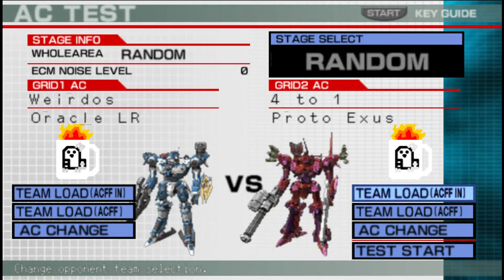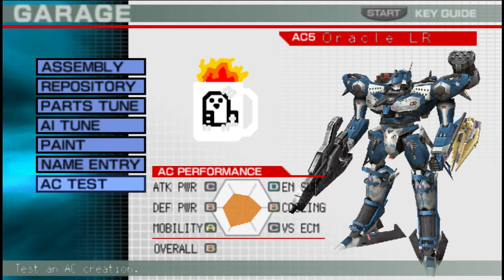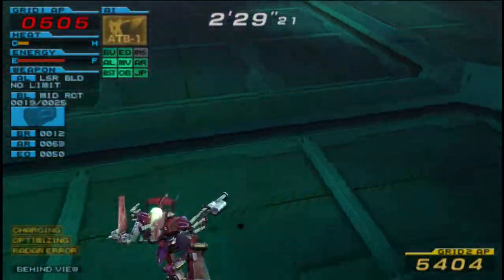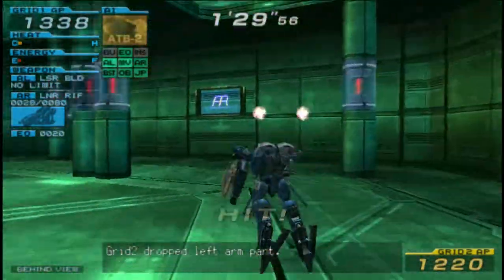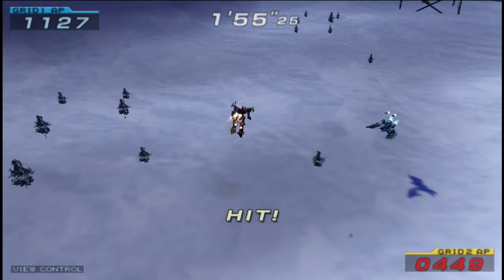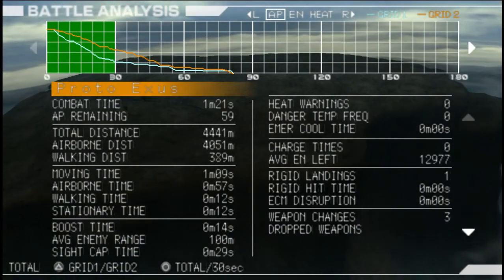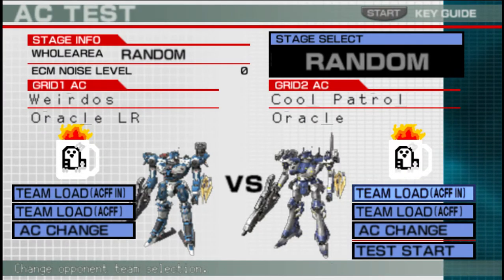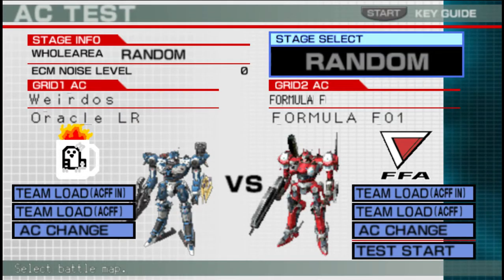AC AI Arena - Evangel Vs Etzam Nar (Oracle LR Vs Proto Exus)